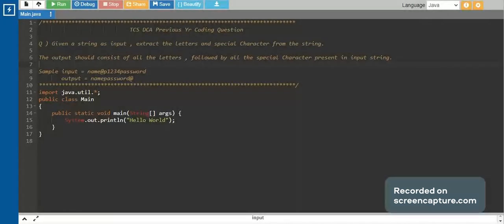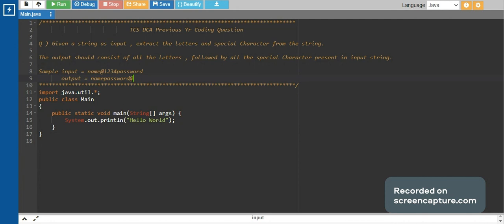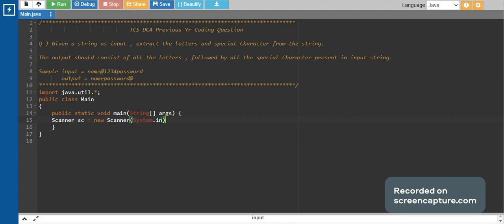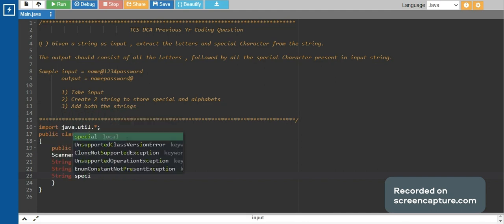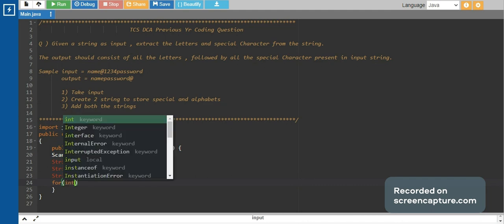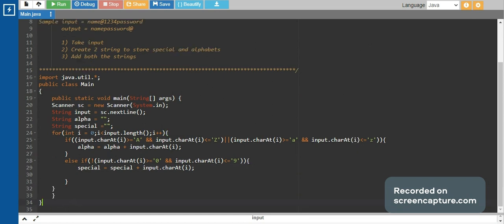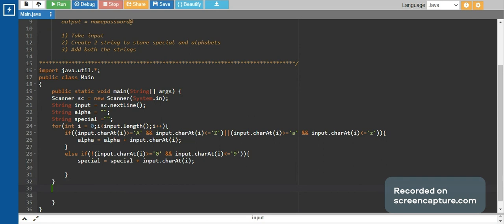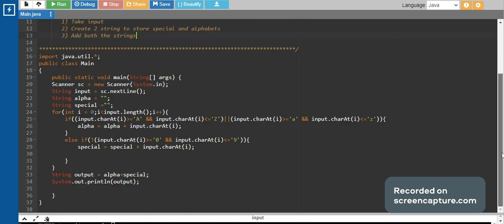TCS DCA Coding | Practice Question #1 | DCA 2023 | tcsdigital tcsxplore | ninja - digital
Practice Question #1 for upcoming TCS DCA 2023 .